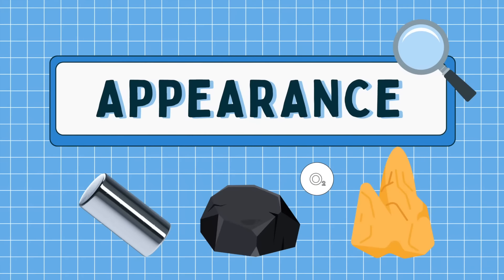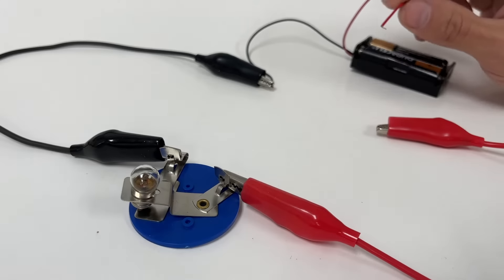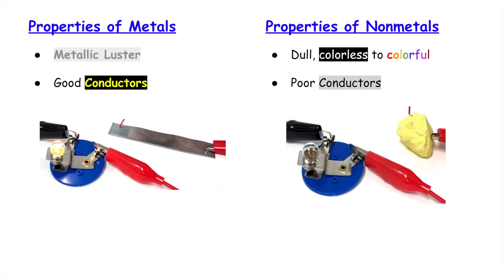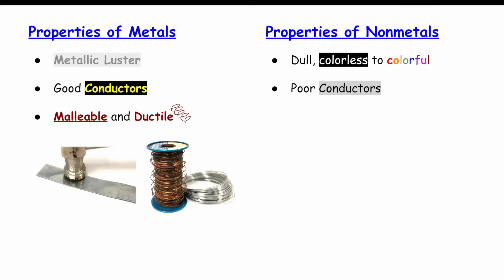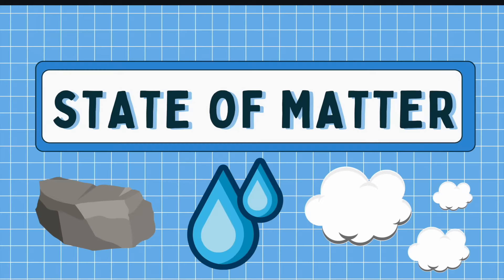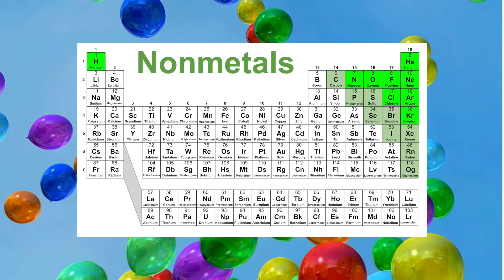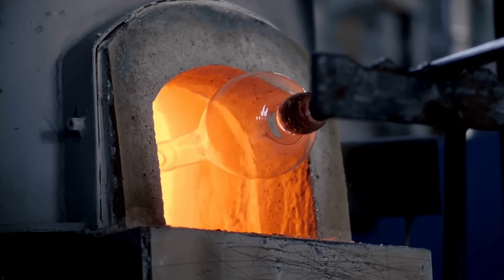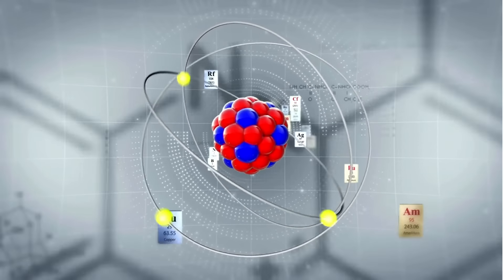Properties of Metals, Nonmetals and Metalloids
Learn about the properties of metals, nonmetals and metalloids. This video demonstrates these properties and organizes the them into a table that helps visualize each property.

Properties of Metals:
- metallic luster
- good conductors of heat and electricity
- malleable and ductile
- high melting point
- most are solids at room temperate

Properties of Nonmetals:
- dull, colorless to colorful
- poor conductors of heat and electricity
- brittle
- low melting point
- often gases at room temperatures

Standards: PS1.A: Structure and Properties of Matter
Each pure substance has characteristic physical and chemical properties (for any bulk quantity under given conditions) that can be used to identify it.